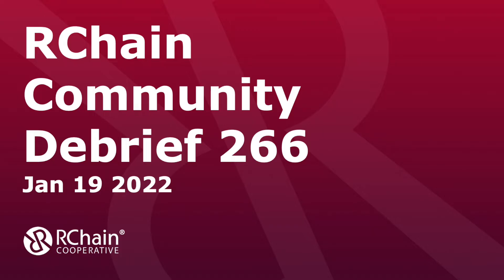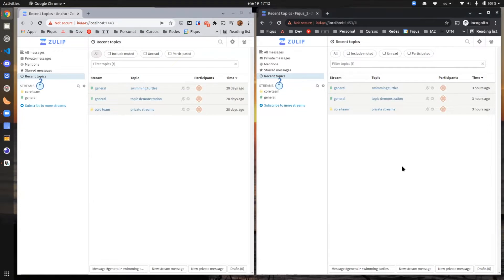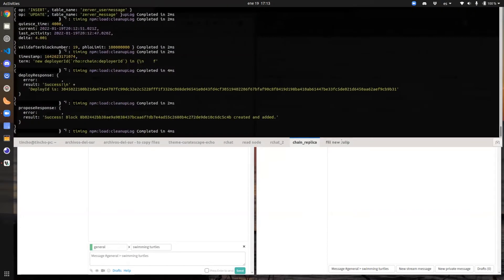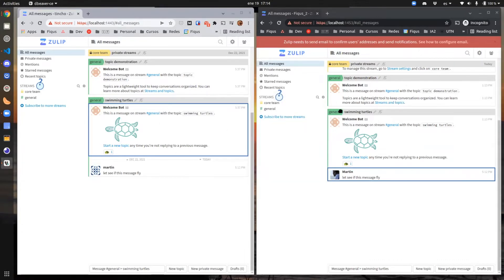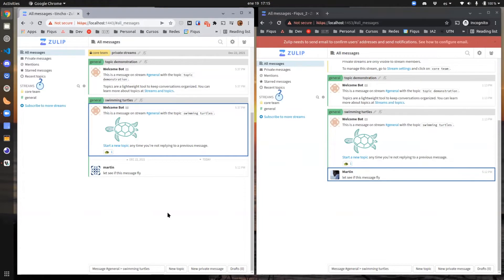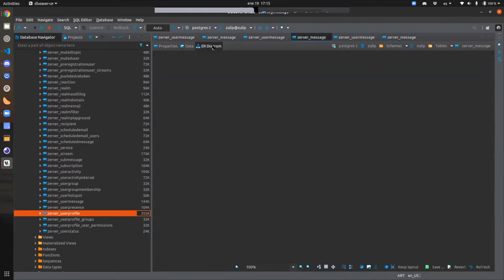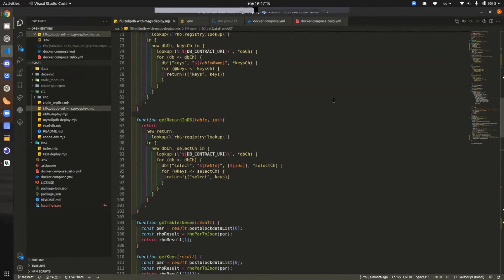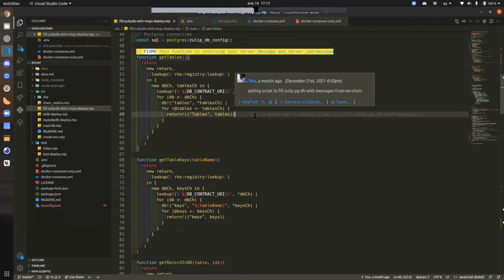266 JAN 19 2022 FIQUS EDIT